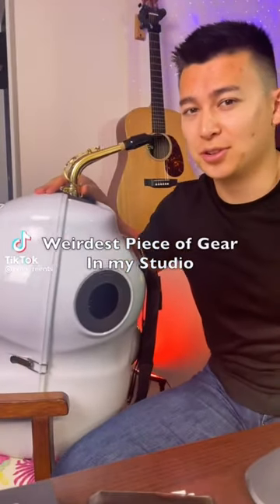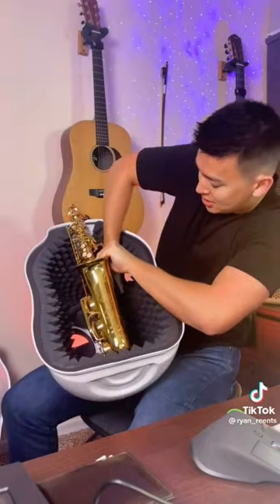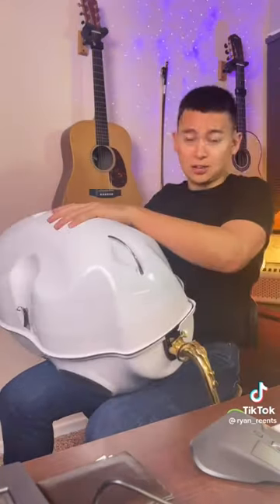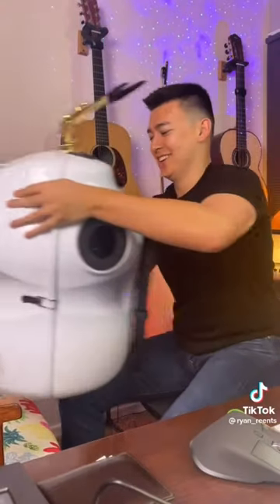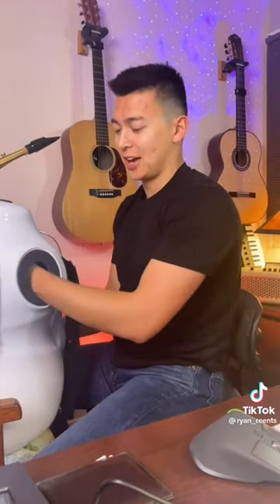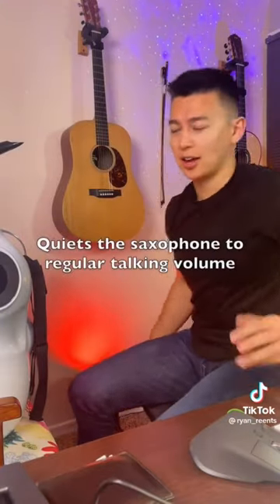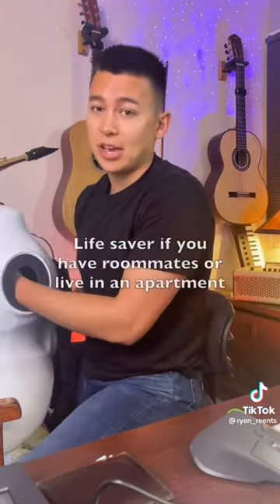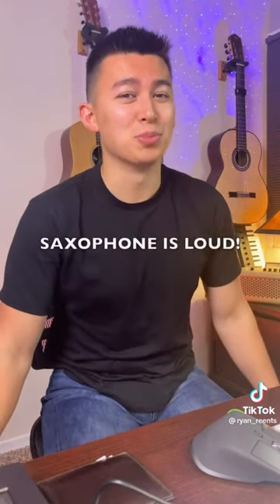What’s the point? nosound jazz saxophone music mutegear band vid by ryan_reents